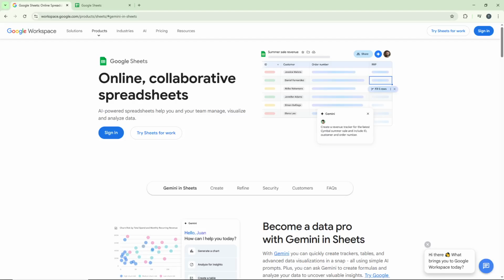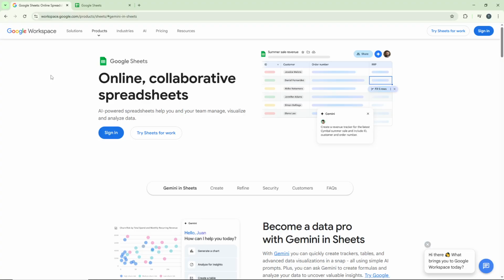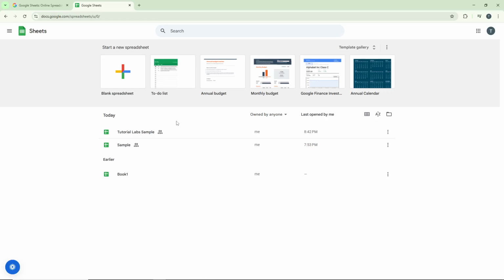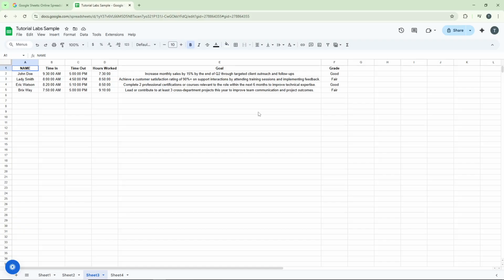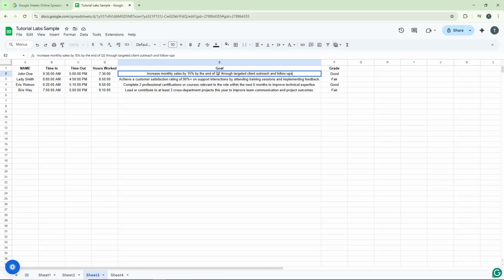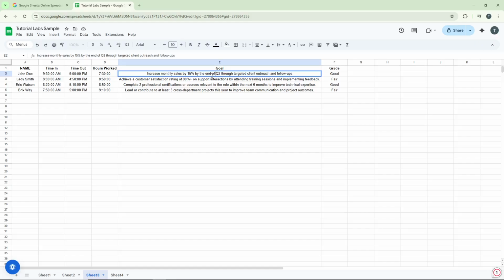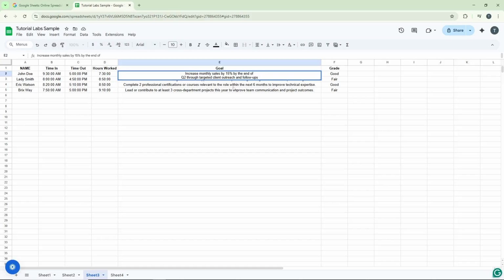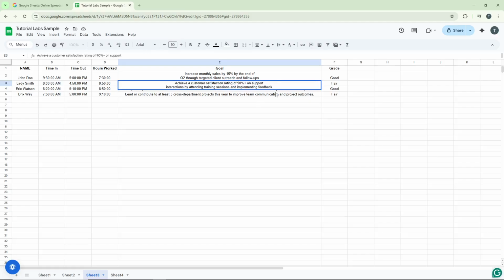How To Break A Line Of Text Within A Cell In Google Sheets (Tutorial 2026)